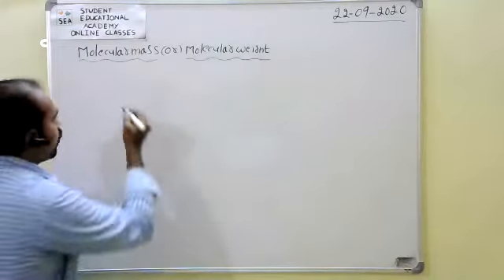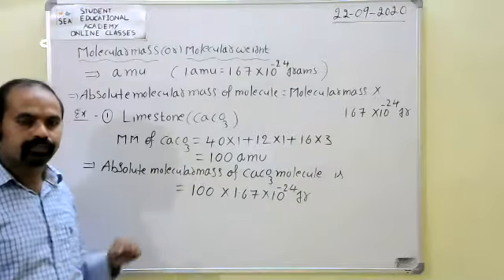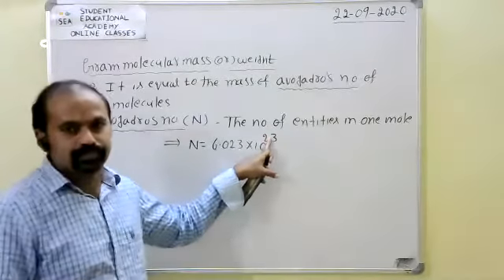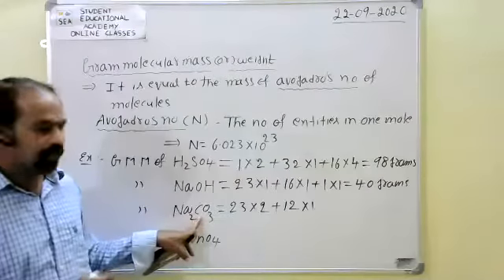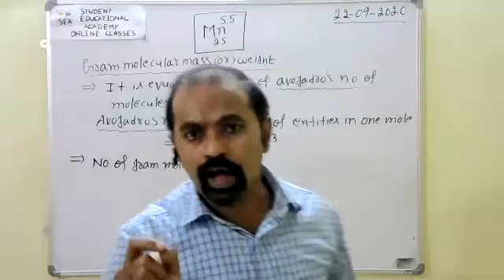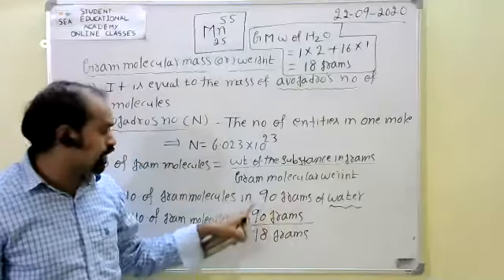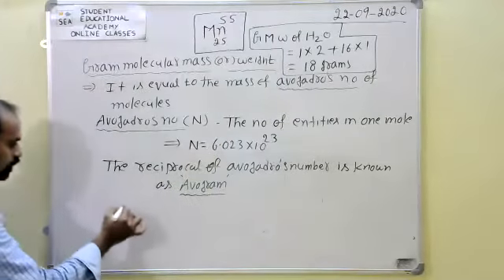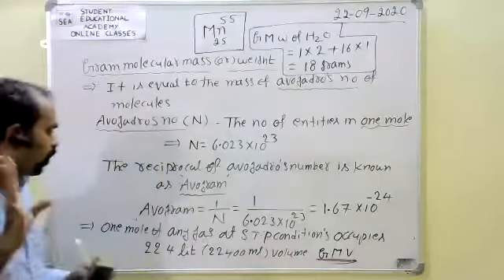MOLECULAR MASS CALCULATIONS.